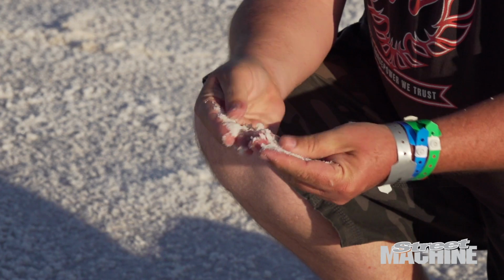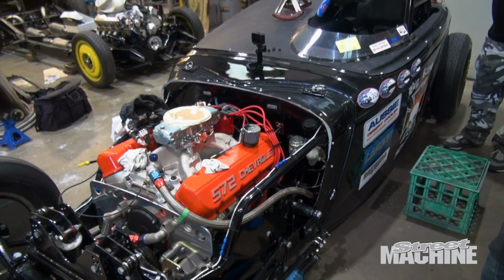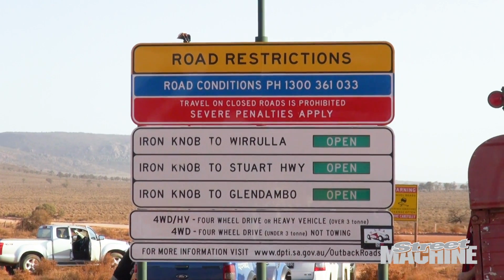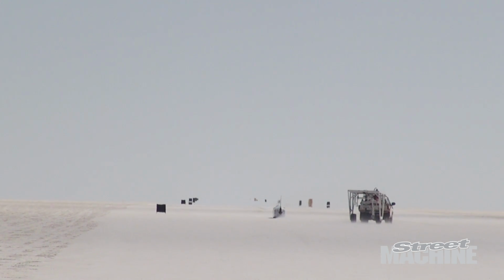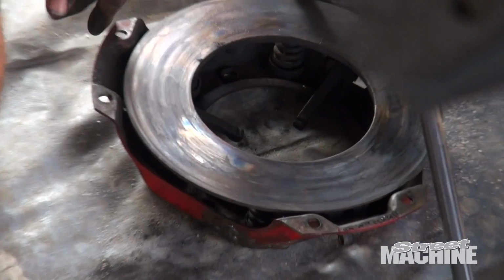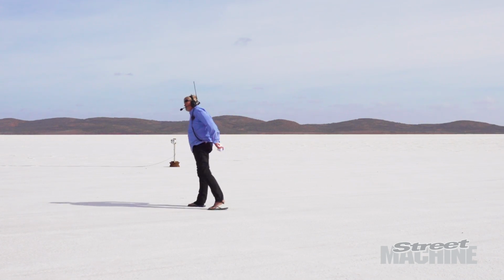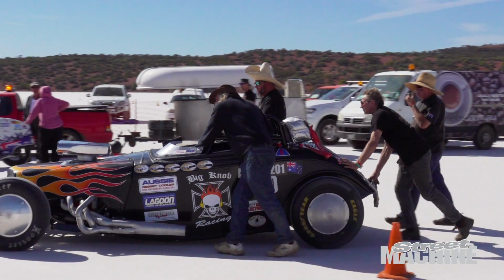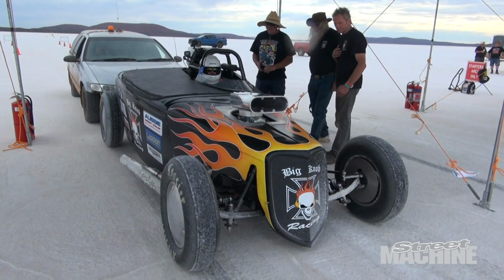Carnage Episode 24 - Salt Lake Racing in a 700hp Hot Rod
Scotty heads to Lake Gairdner to see how quick he can go in a 700hp Hot Rod.

If you wish to send the Carnage team fan mail, mail to:
73 Atherton Rd, Oakleigh
Victoria, 3166, Australia